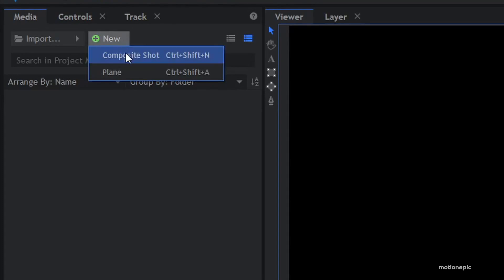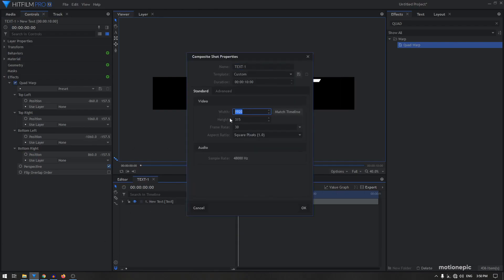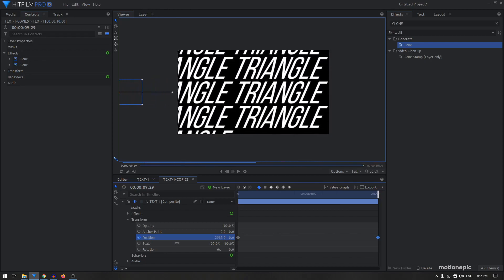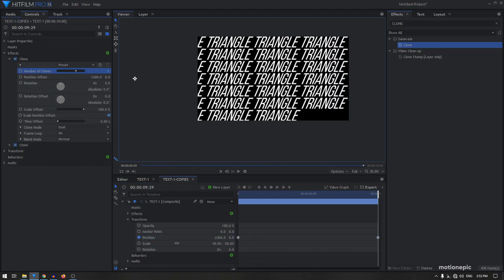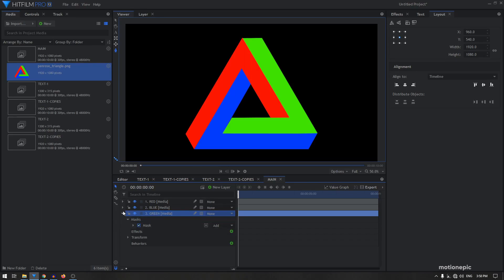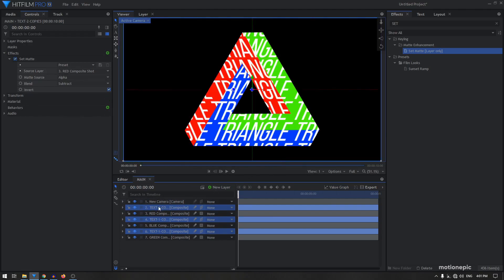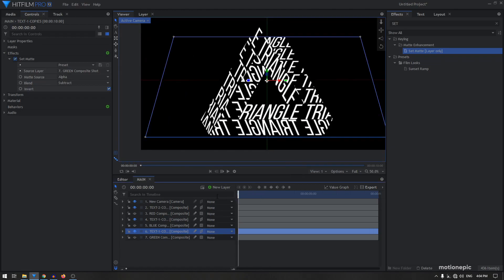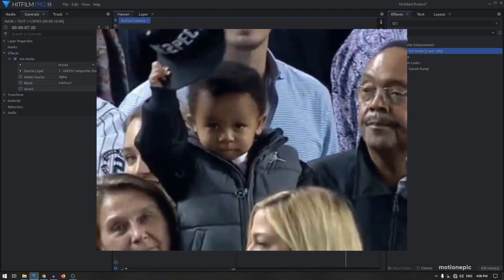Abstract Typography Text Animation - Hitfilm Pro Tutorial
Hey, what's up creative people. Today we'll create an abstract typography text animation in Hitfilm Pro. I hope you'll learn something new today. See you in another one.